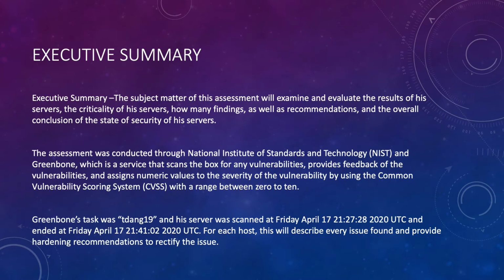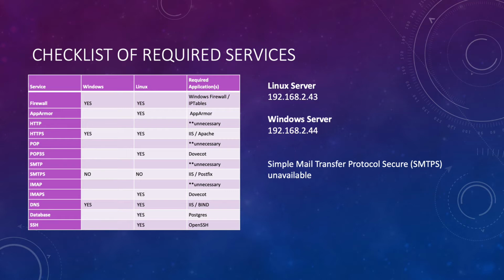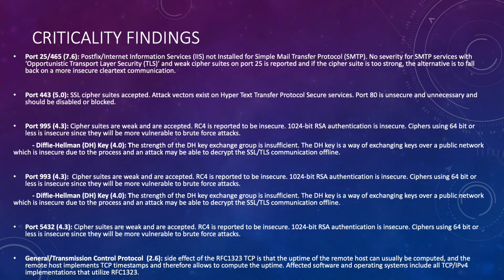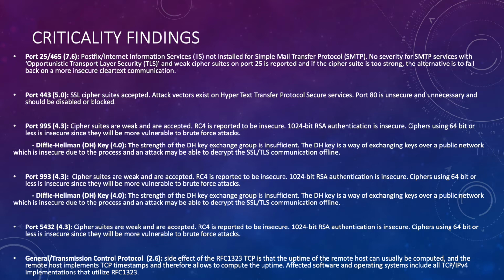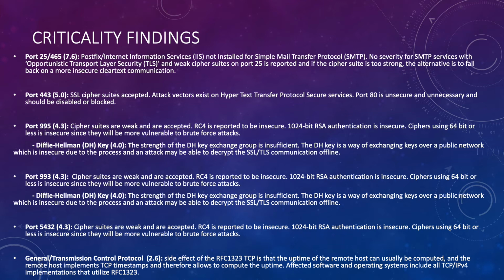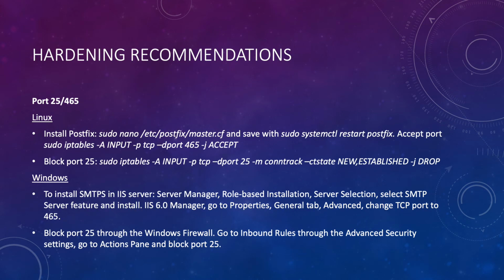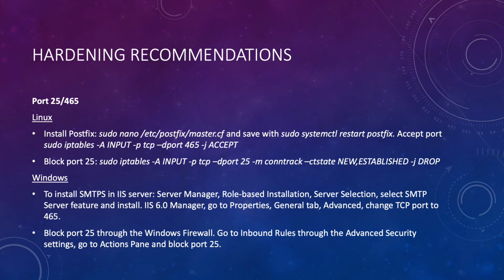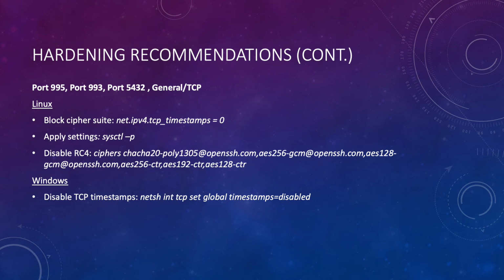Vulnerability Assessment Preso